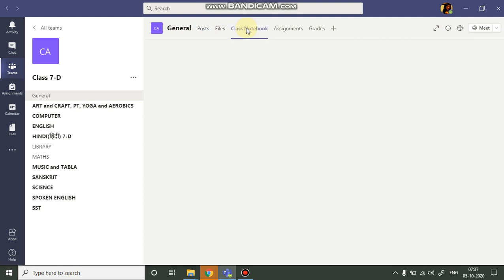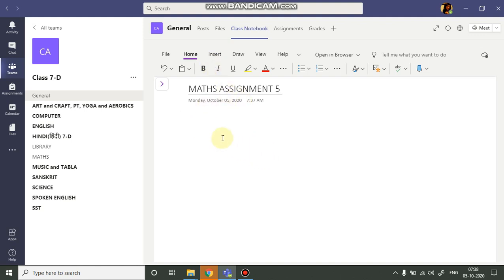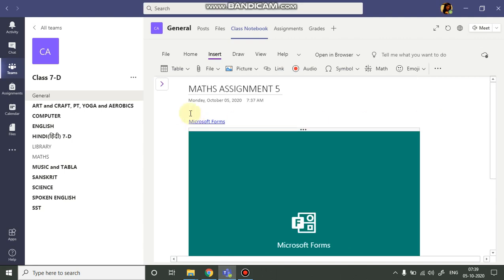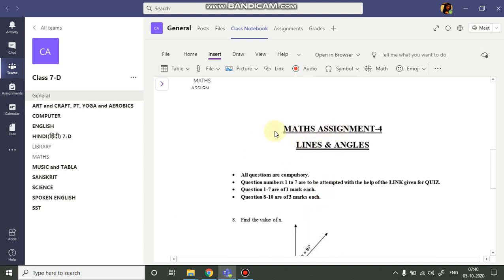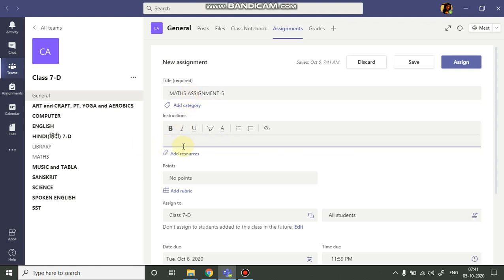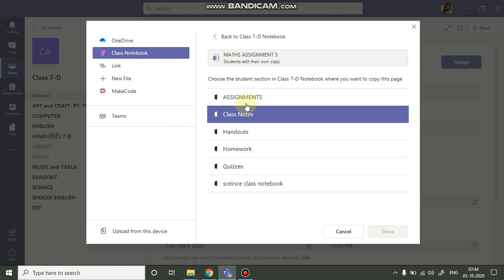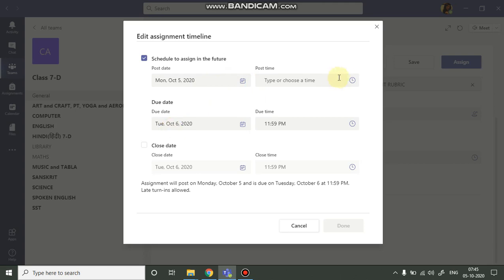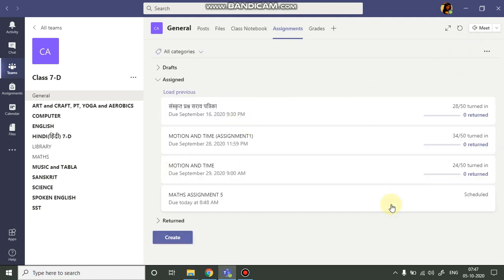MS TEAMS Class Notebook feature for giving ASSIGNMENTS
In this video you will learn how to embed a form in the class notebook along with some subjective questions and then assign it in the form of ASSIGNMENT.